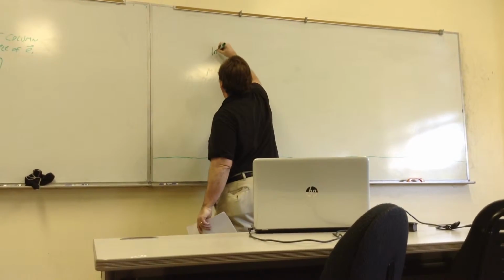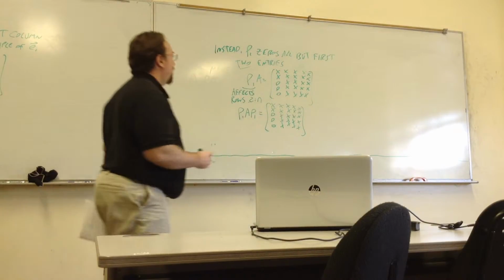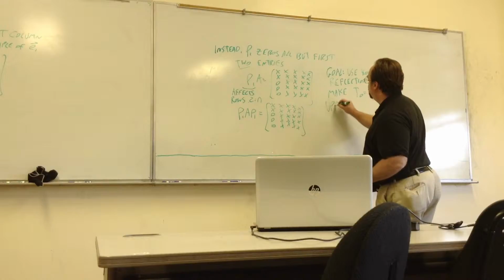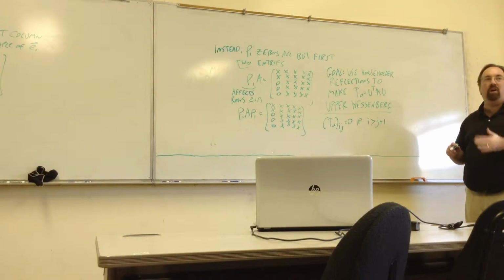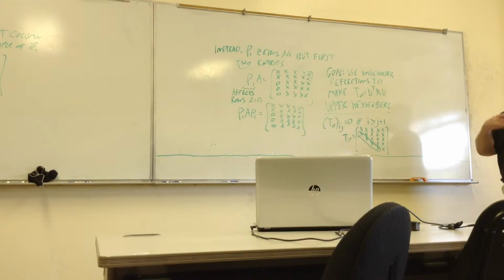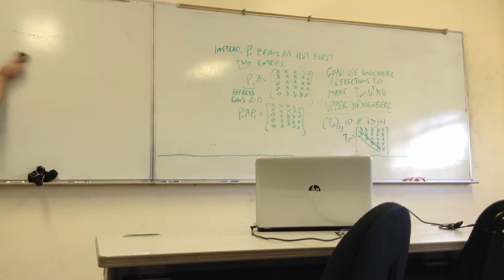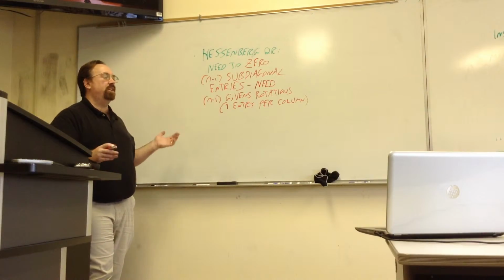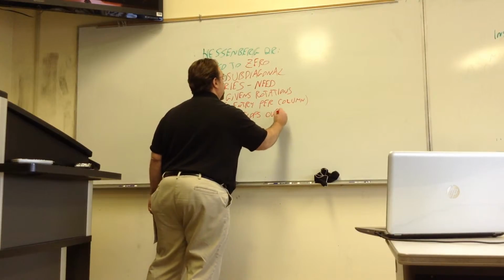MAT 610 USM 04/20/2015 (Part 4)